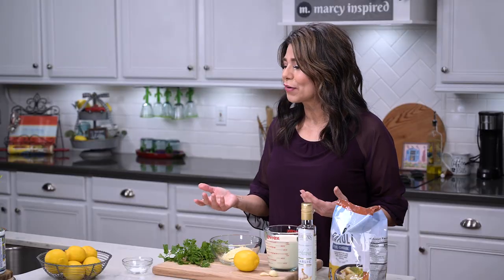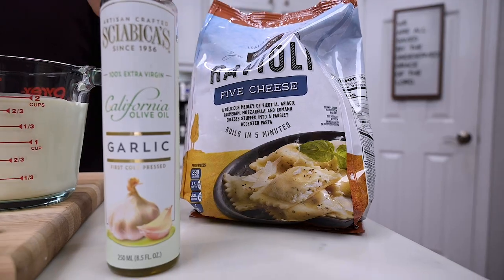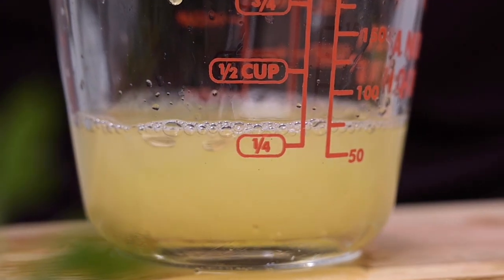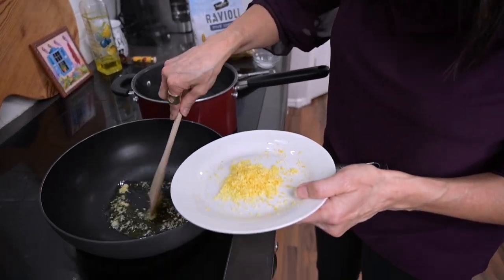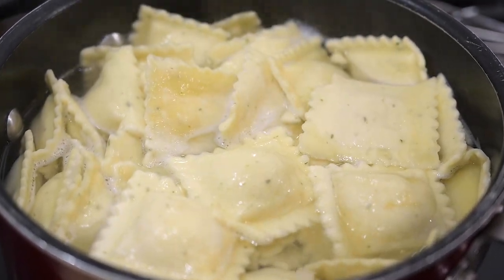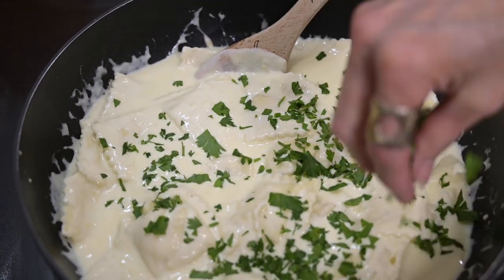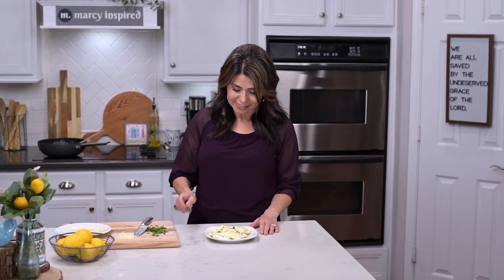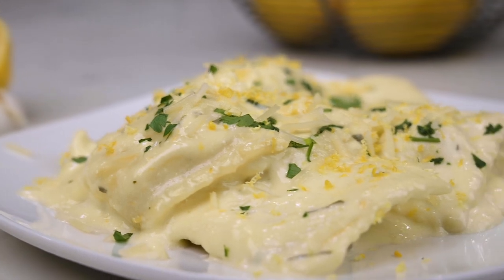CREAMY LEMON GARLIC RAVIOLI: Quick, Easy, & Delicious Recipe/Dinner in 15 Minutes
It's peak citrus season where I live, and when life gives me lemons, I like to make Creamy Lemon Garlic Ravioli. Truly, it's one of my favorite pasta dishes and it's so easy to make, you can have dinner ready in 15 minutes. Just read on for the easy recipe, and keep in mind this delicious creamy sauce can be poured over any type of pasta, I just happen to like it most on ravioli.

Creamy Lemon Garlic Ravioli

ravioli (or pasta of your choice)
2-3 Tbsp. olive oil
2-3 garlic cloves, minced
2 cups heavy whipping cream
zest of 1 lemon, along with approx. 1/4 cup lemon juice
1/2 cup grated parmesan cheese

Cook pasta according to directions on package. Meantime, coat bottom of large skillet with olive oil and place over burner at medium high heat. Add minced garlic along with almost all of the lemon zest  (set some aside for garnish) and stir quickly. Then immediately pour in heavy whipping cream and stir until well combined. Add lemon juice, salt and parmesan cheese and continue to stir. Add cooked and drained pasta to the cream sauce, along with some chopped fresh parsley and let cook a few minutes more. Remove from stove and serve while hot. Garnish with additional lemon zest, chopped parsley, and parmesan cheese.

*All music in this video used with rights from Storyblocks:
1:19 "Mood Walking Jazz"
4:31 "Swinging Sexy Jazz"